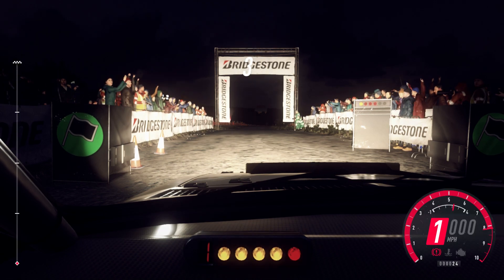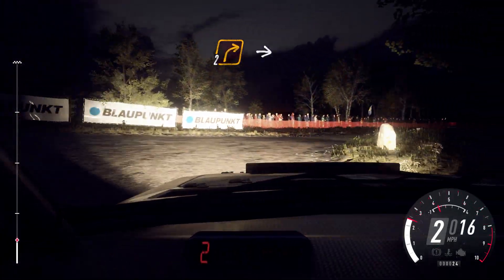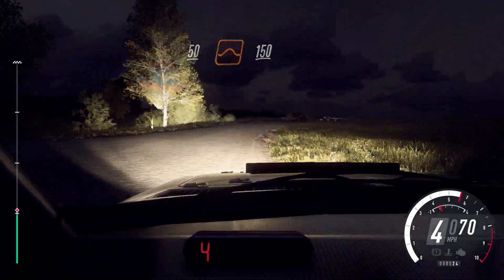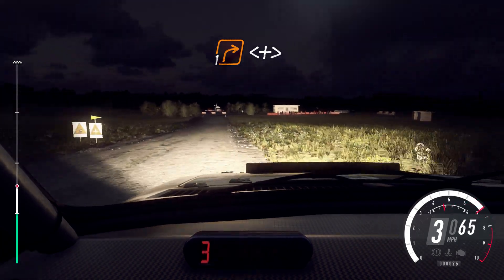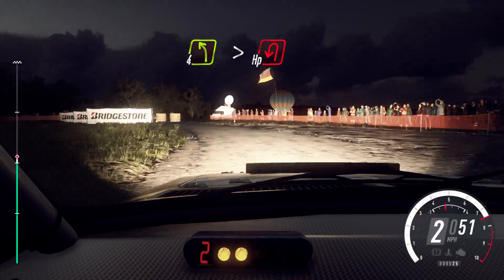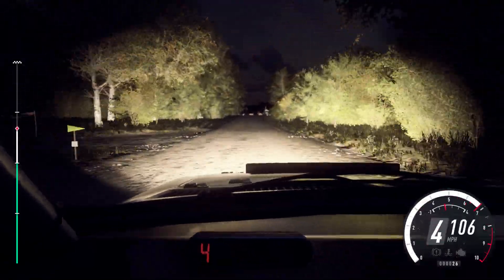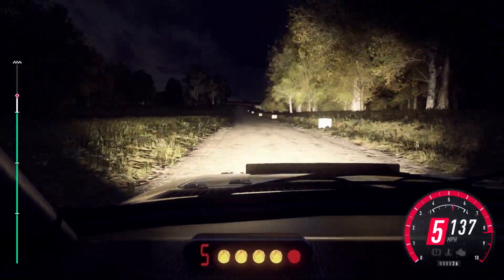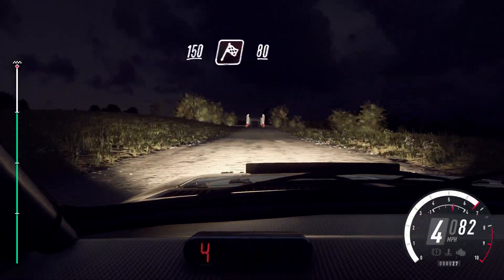RHU Rally - Group B: Event 4 (Stage 6)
A repair and clean run at night, a miracle considering it seemed at times I forgot what turning is.

Controller: Logitech G29
Transmission: Manual Sequential